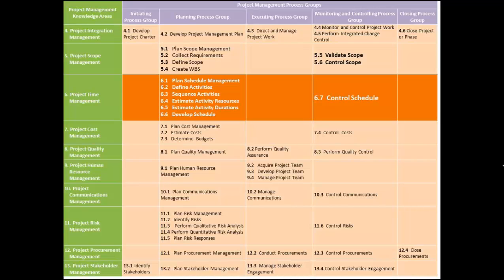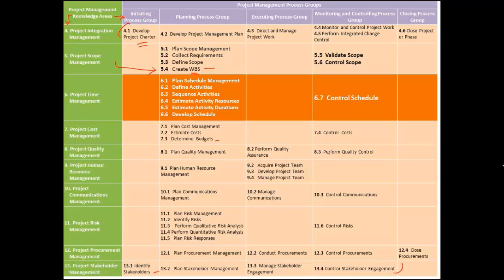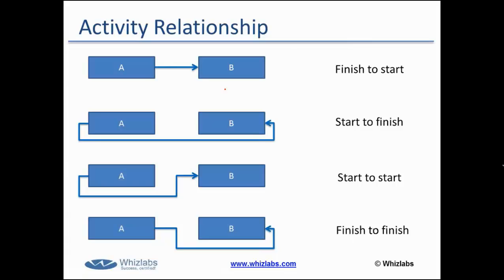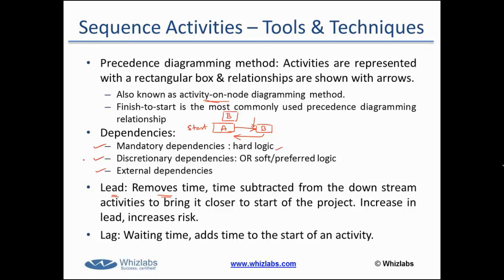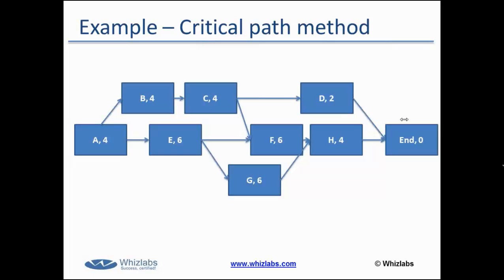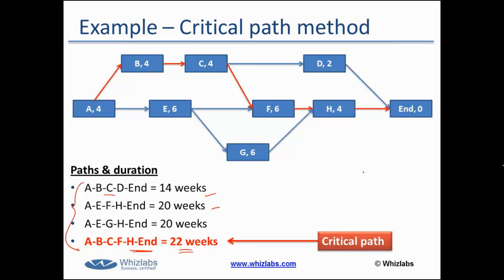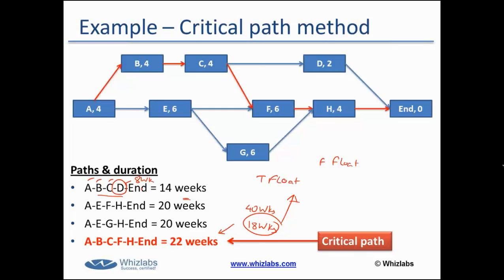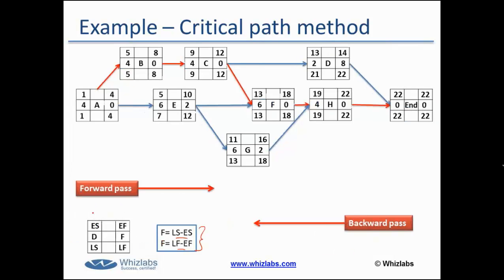PMP Certification: Scheduling Technique in Project Time Management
This session covers an important topic on "Scheduling Technique in Project Time Management." In this video we would cover the scheduling techniques in Project Time Management. The sixth process in this knowledge area is to develop a schedule.  The primary output of this process is a schedule baseline along with the project schedule and a schedule data, project calendar and we also update the project management plan and other documents as part of this process. We use the scheduling techniques such as schedule network analysis, critical chain method, critical path method, resource optimization techniques, leads & lags, modeling techniques, schedule compression techniques and other scheduling tools as tools & techniques. We are creating the schedule so we need the schedule management plan and the activity list as primary input, along with that we also need the activity attributes, activity resource requirements, resource calendar. We also need the project scope statement, risk register, staff assignment, resource breakdown structure, activity duration estimates and the enterprise environmental factors and organizational process assets as inputs to this process. The most commonly used technique to create a project schedule is critical path method. This method is used to calculate the minimum duration of the project and determine the scheduling flexibility on the logical network paths within the scheduling model.  This technique calculates the early start, early finish, late start, late finish dates of all activities without regard for any resource limitation, by performing a forward and backward pass analysis through the project schedule network. The definition might sound a bit complicated, however when we look into an example of this particular method, it would be all clear. At one side wherein a critical path method we do not consider the resource limitation. In critical chain method we consider the resource limitations. A critical chain  method is a scheduling method that allows the project team to place buffer on any project schedule path to account for limited resource availability & project uncertainties.
All our sessions are lead by Senior Project Managers with 12+ years of experience. Our aim is to ensure that you pass your PMP Certification with flying colors.